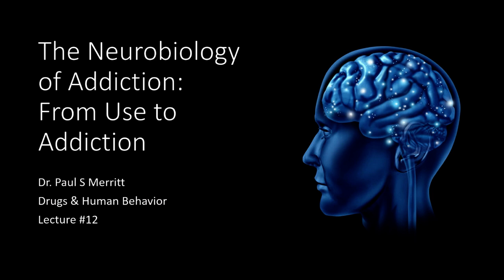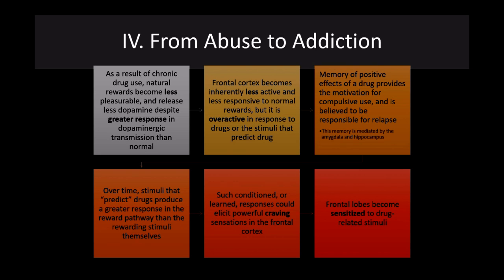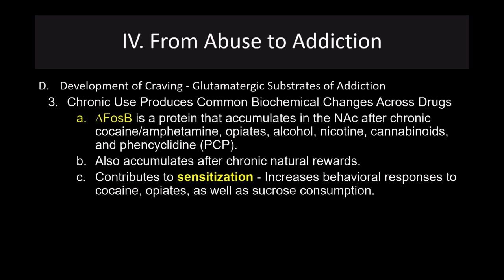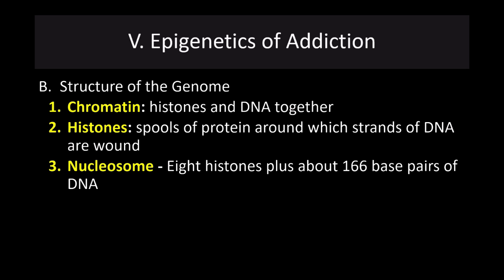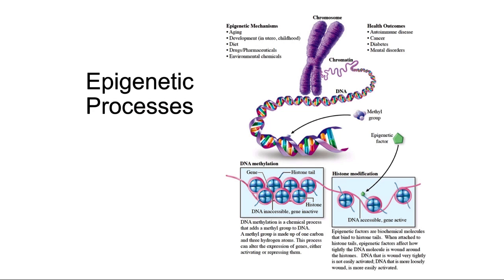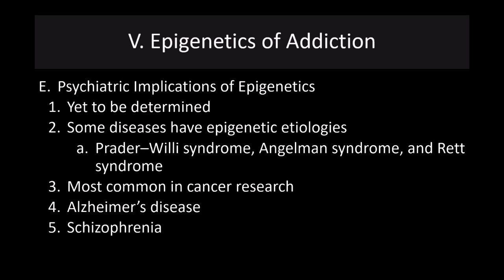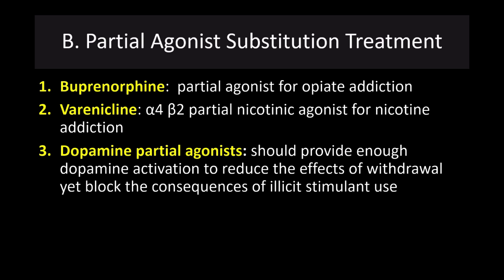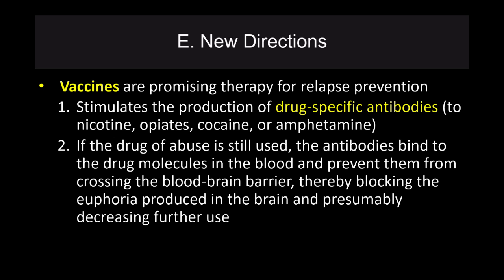Lecture 12 The Neurobiology of Addiction: From Use to Addiction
I start out by discussing the effects of chronic drug use on the frontal lobes and the nucleus accumbens. I then discuss neurochemical alterations involving glutamate and delta fos b. Then I describe how epigenetics is a factor in drug use and how drugs alter genetic expression, describe potential drug treatments for addiction.